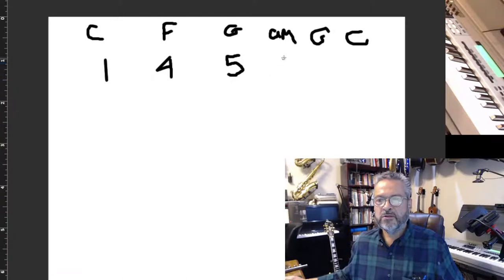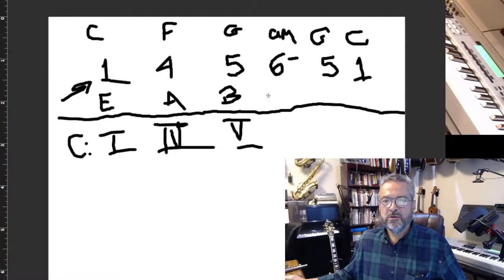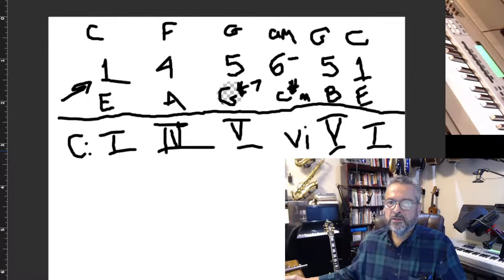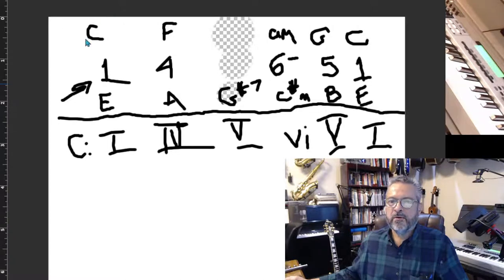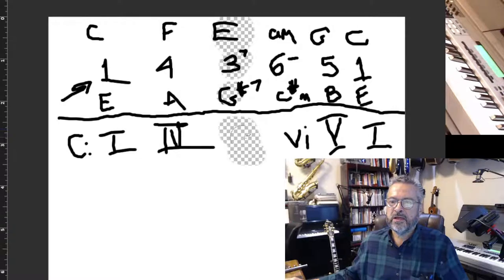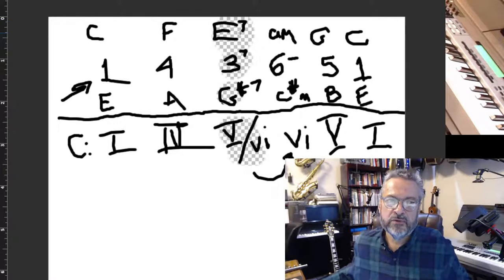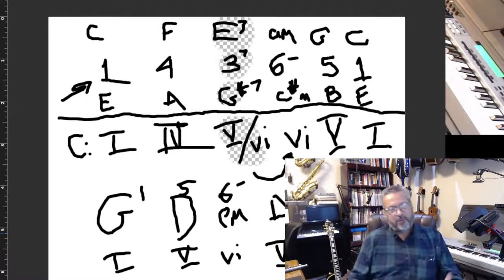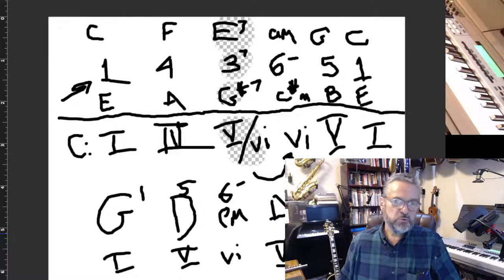To Play and Sing, Live Q & A - Episode 10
0:00 – Adlibbed Flute Solo
3:15 – Welcome!
5:00 – How do I figure out what scale to use for adlibbing and improvising?  (All instruments).
14:56 – How can I learn to play faster lead.  (All fretted instruments).
22:47 – How can you learn to sing better?  (Voice).
26:00 – What are the 3 most efficient practice habits.  (Voice and all instruments).
33:35 – Why is the Nashville numbers so great?  (Voice and all instruments).
44:02 – How do you learn to play by ear?  (All instruments).
51:38 – Have Fun.  Be Awesome (TM)  (Evah body).

Mark Teaches Music. Wednesdays, 7:00 to 7:45 pm, CT.  ‘To Play and Sing’ is our weekly live stream, concerning all things about learning to play and sing – practice, technique, personality, performing – you name it, we’ll discuss it.  Any style, any level.  Voice, guitar, piano, bass, sax, ukulele, woodwinds, mandolin and other instruments.  Issues with improvising, practicing, performing, progressing, bands, choirs, concert bands, orchestras.  Bring all your questions and we’ll learn amazing things.  Sometimes it takes a world-shaking event to get us on the right musical path, and sometimes just the tiniest idea.  Let’s see what we can find!  Have Fun Be Awesome TM.